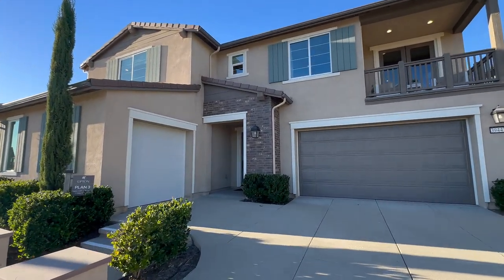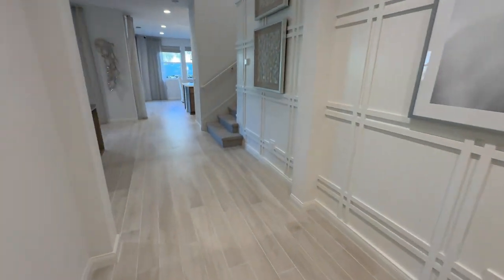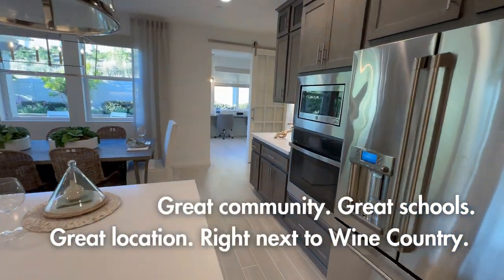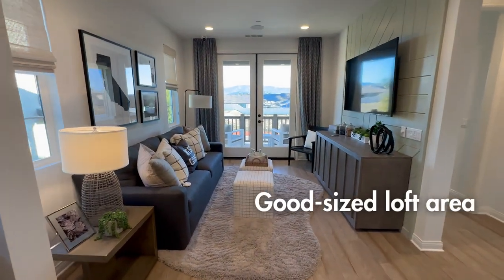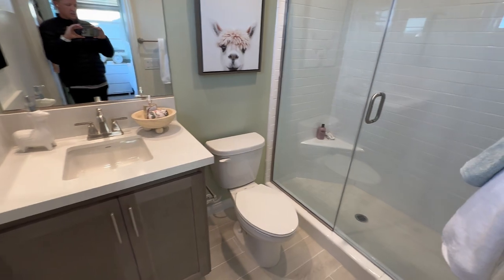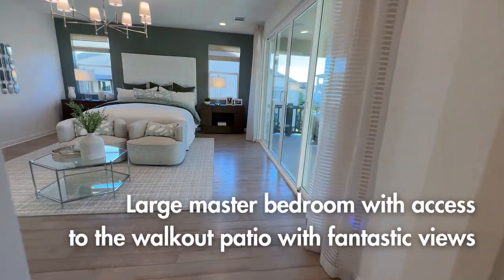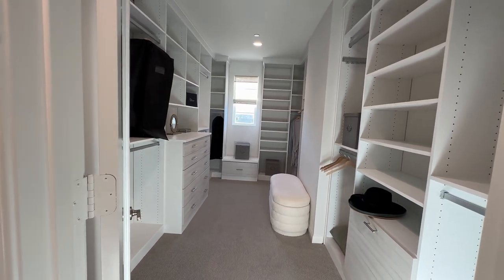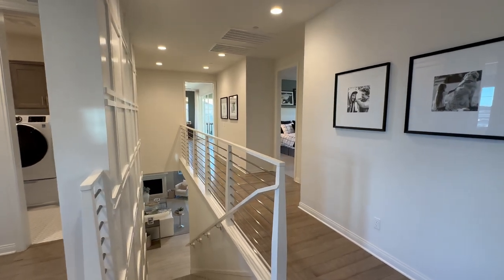Upton Plan 3 By Woodside Homes | Sommers Bend | Temecula Homes For Sale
This Upton home Plan 3 is highly upgraded - giving you the comforts that you will need in a home. With functionality and style combined in this home, you will notice how the bedrooms have been carefully designed without compromising space. The outdoor areas are fantastic spots to relax or entertain. The layout is almost like that of a great room and the kitchen is not only large, but also boasting with storage and a wonderful center island.

- Smart, seamless healthy-living solutions:
Environmentally friendly options - paint and flooring are made from low- or no-VOC materials to keep toxic chemicals out.

- Mold protection:
Water-resistant wrap, flashing, and sealants block outside moisture and keep walls dry.

- Clean air and water:
Implement high-quality air and inline water filtration systems for a clean home.

- Location:
Near Temecula Wine Country

Don't miss out on this lovely home in the amazing Sommers Bend area of Temecula!

Looking for a real estate agent in Temecula? We can guide you through the home buying and home selling process hassle-free!

When it comes to finding Temecula Valley homes for sale, nobody beats our expertise.

Trillion Real Estate represents buyers, sellers, and property managers, offering big time results with the personal touch that only a small-town agency can deliver. Broker and owner Tyson Robinson knows it’s not about him—it’s about you. It’s about your goals and it’s his job to work tirelessly to meet those goals. He takes that job seriously, and provides you with education and guidance so that you have the confidence to make the best decisions for yourself and your family.

Trillion Real Estate supports its high-level service with expertise in not just real estate, but also business, finance, and marketing. Tyson doesn’t take his knowledge for granted: He continually studies the industry so that you always receive advice that’s timely, relevant, and above all—guarantees your success.

With Tyson at the helm, you’re in excellent hands with Trillion Real Estate. Tyson consistently closes more than 60 properties a year, and more than 75% of his transactions come from repeat clients and referrals. Impressive statistics for sure, but what they mean for you is that you’ll be working with someone who knows how to get things done—and get them done right.

This video tour is edited and optimized by trillionrealestate.com offering Temecula real estate and property management solutions.